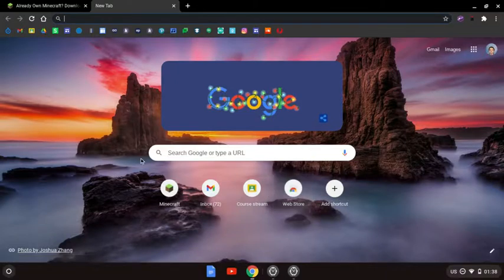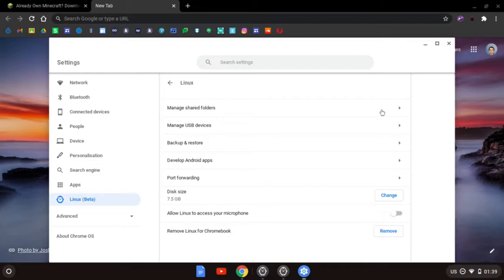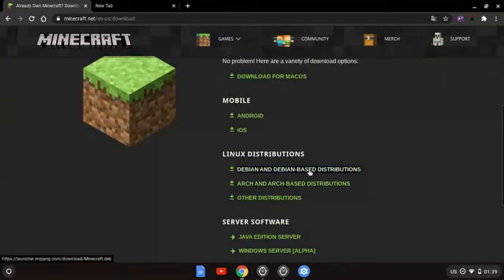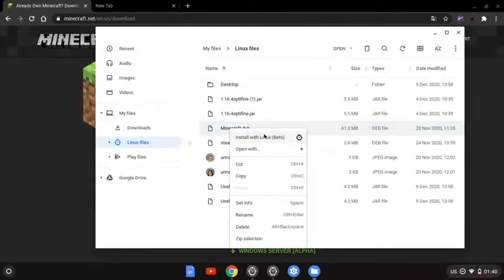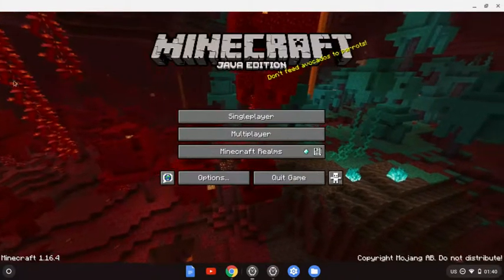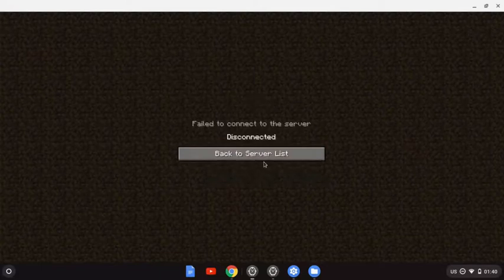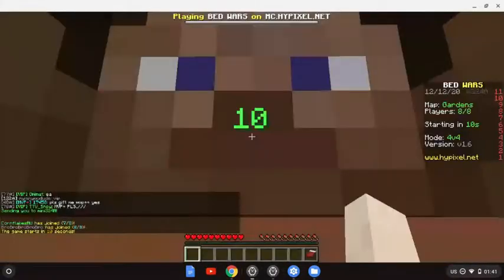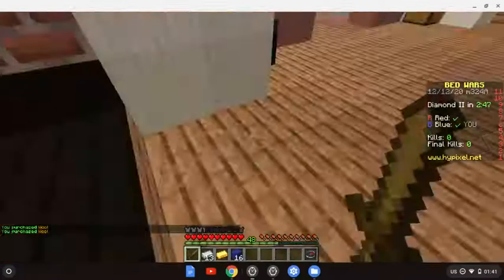How To Download Minecraft Java Edition on School Computer/ChromeBook Using Linux/Ubuntu EASY!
Hi, this is my first video on this channel, i was very out of breath because i don't usually talk that much to myself without stopping lol.

chrome://flags/exo-pointer-lock